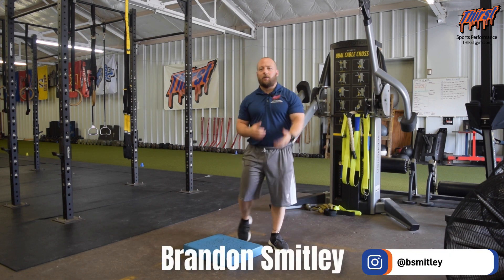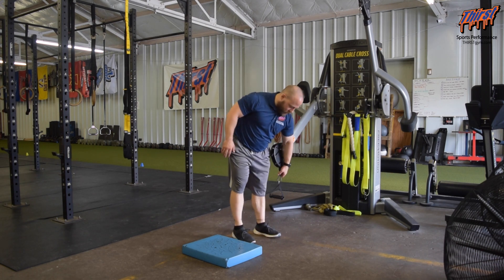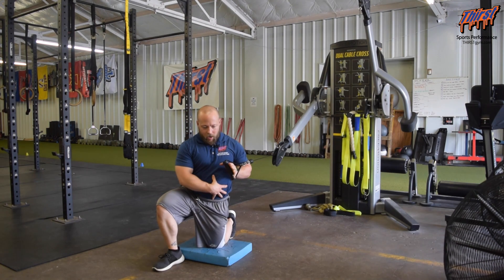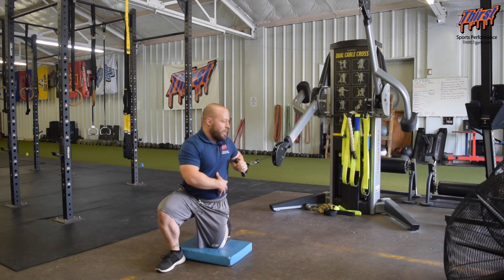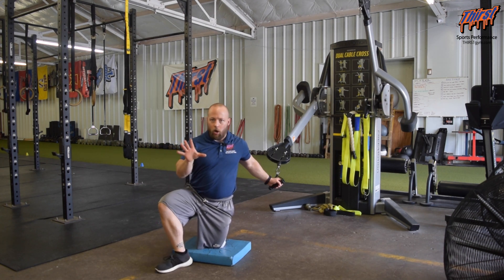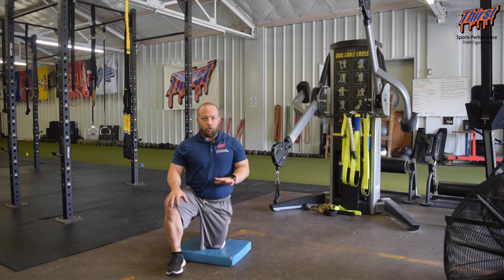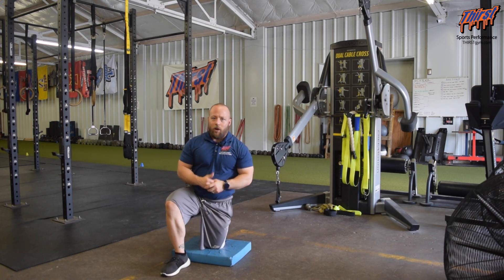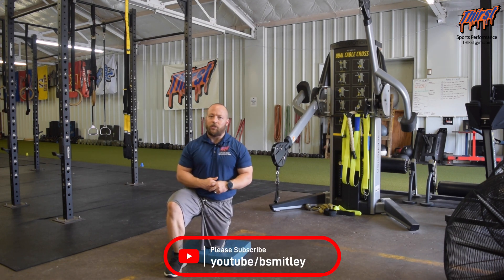Half Kneeling Cable Chest Press - THIRSTgym.com